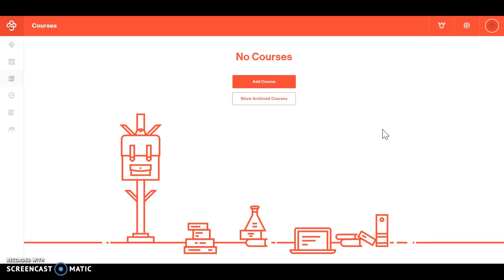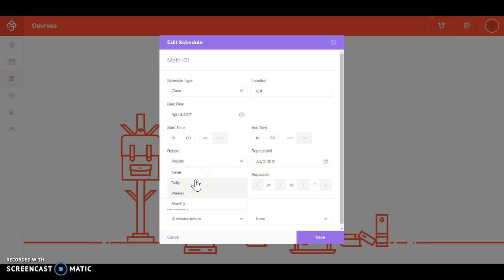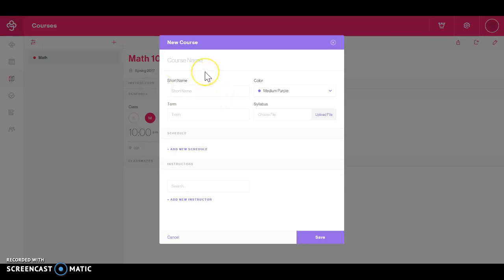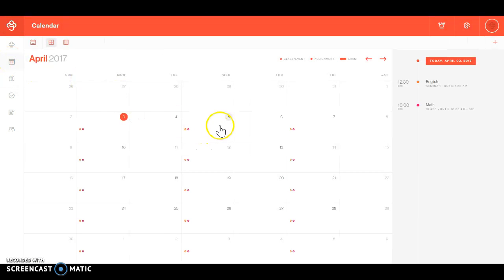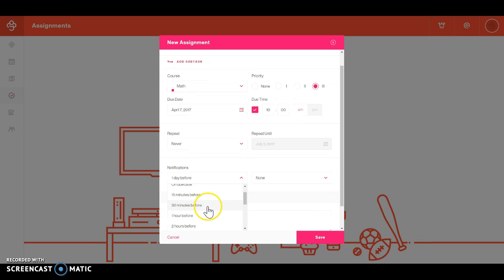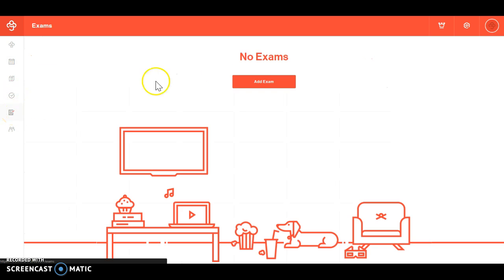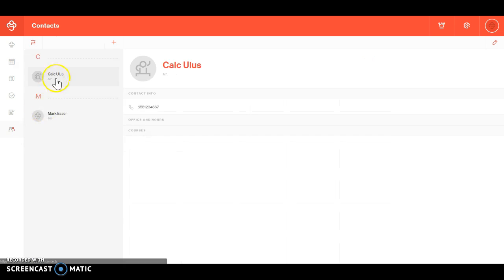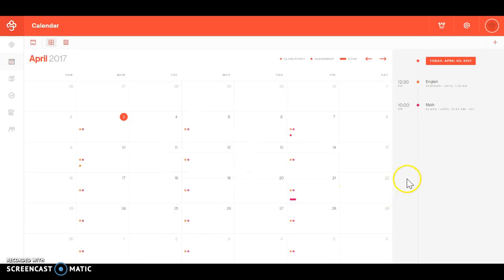Schoolhub Overview/Tutorial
A brief tutorial/overview of Schoolhub that I recorded for my Instructional Technology Class.